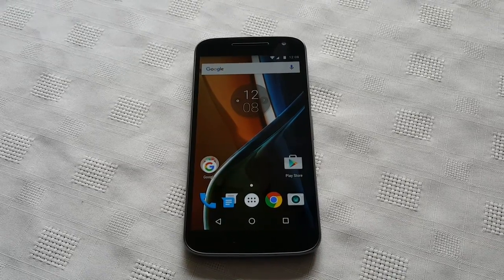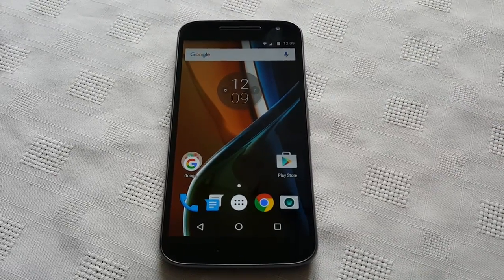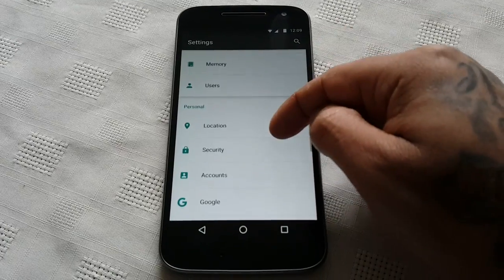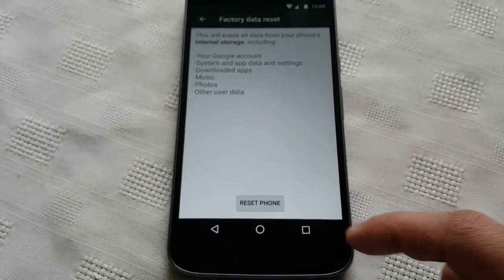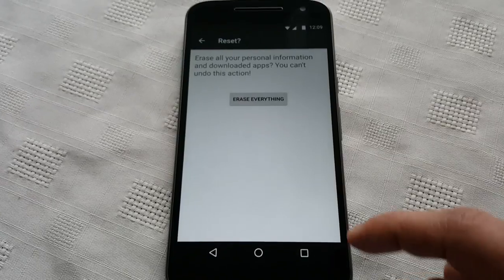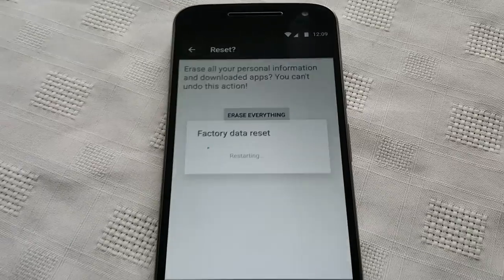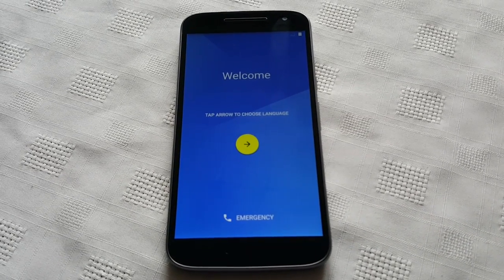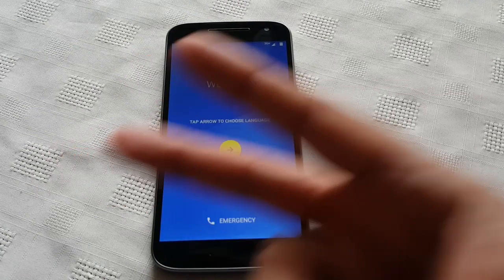Moto G4 / Moto G4 Plus 2016 How to Factory Reset/Wipe & Remove All Acounts/Data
Moto G4 / Moto G4 Plus How to Factory Reset/Wipe & Remove All Acounts/Data